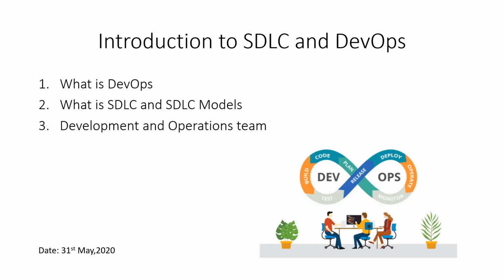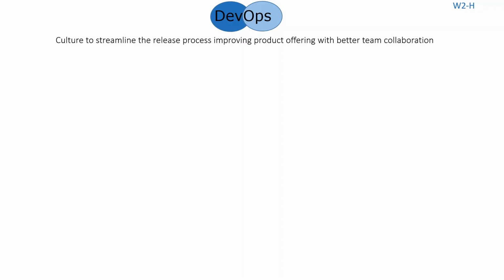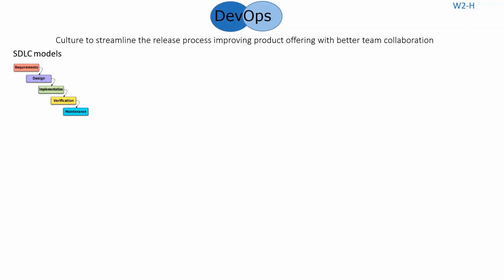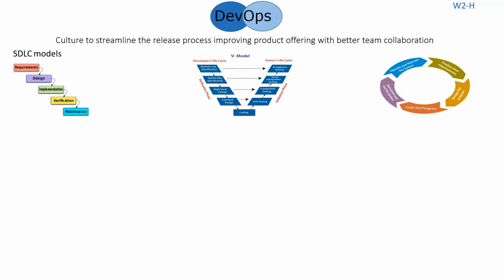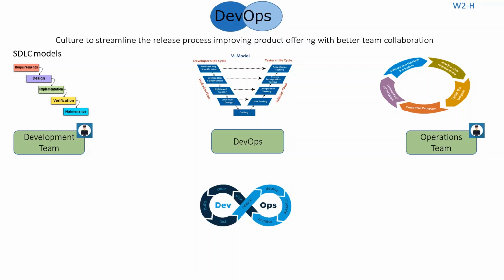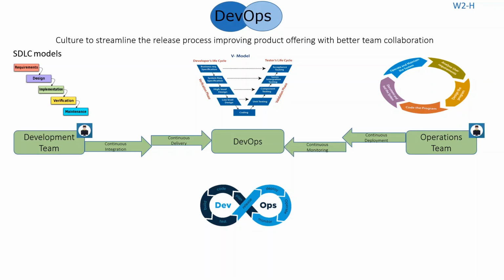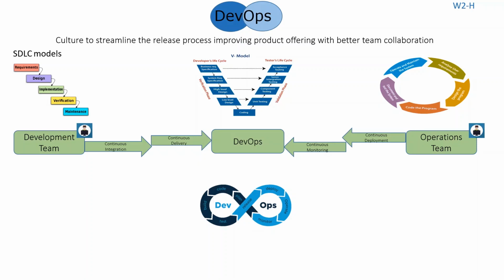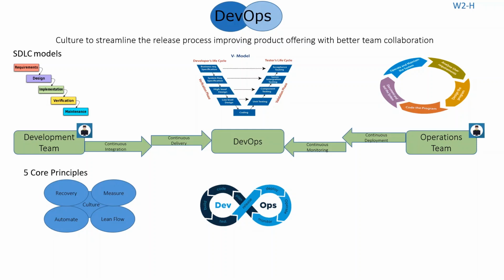Introduction to SDLC and DevOps and its core principles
This is a demo video for SDLC and DevOps Introduction. It explains a overview on the CICD/CD. Also covers topics on DevOps Core principles from SAFe with Benefits. Simple Pipeline Design explaining the roles of Development and Operations Team.